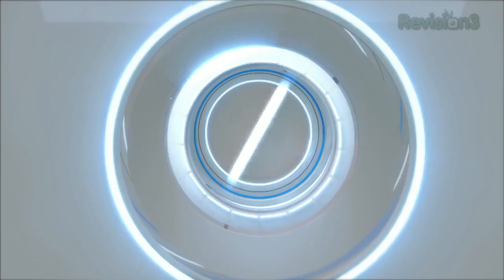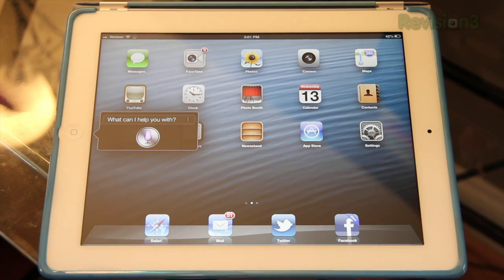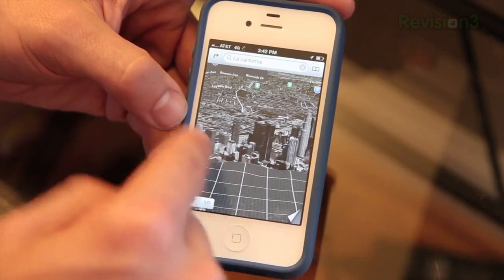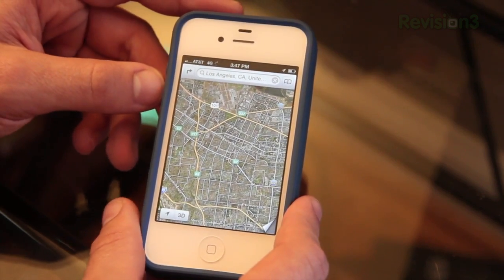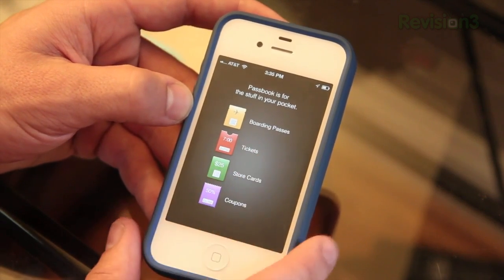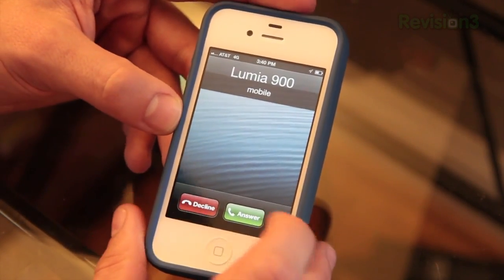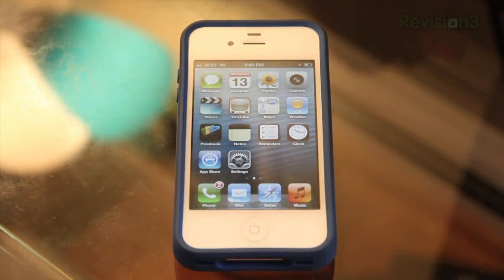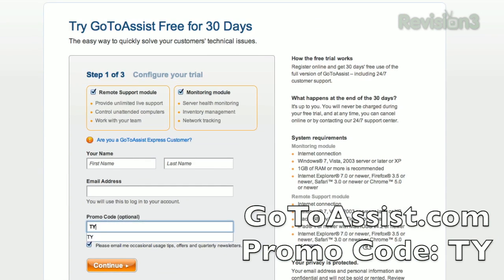iOS 6: New Features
Walkthrough of all the new features in iOS 6.